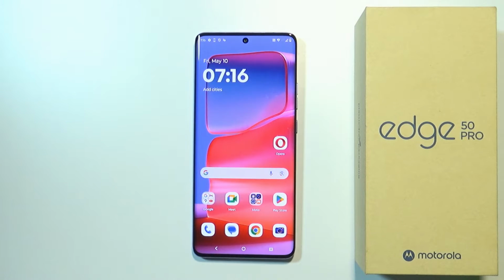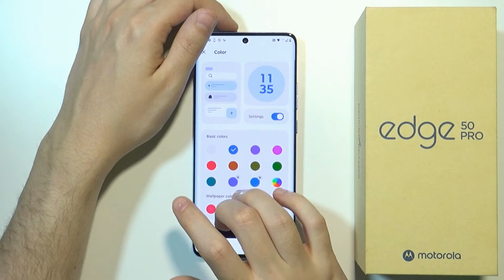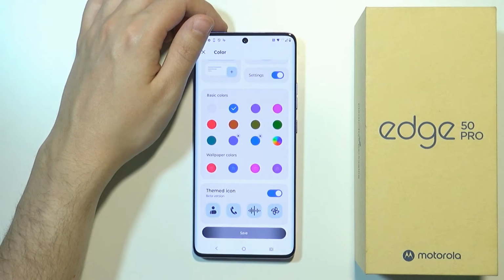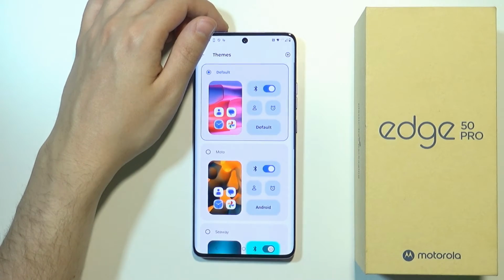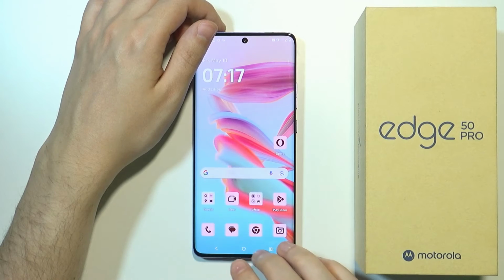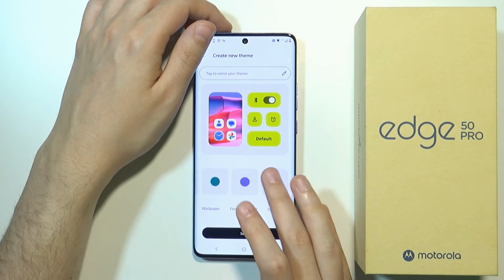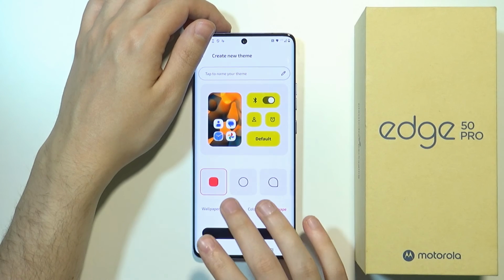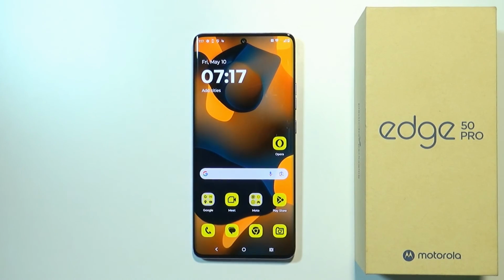How to Change Icons Color on Motorola Edge 50 Pro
Customize the appearance of your icons on the Motorola Edge 50 Pro by learning how to change their color with our comprehensive guide! Altering the color of your icons can help you achieve a unique and personalized look for your device. Follow our step-by-step instructions to change the color of icons on your Motorola Edge 50 Pro, ensuring you can create a visually stunning home screen that reflects your style. Say hello to a vibrant and customized interface with our easy-to-follow tutorial!

Changing icon color on Motorola Edge 50 Pro
Customizing icon colors on Motorola Edge 50 Pro
Motorola Edge 50 Pro icon color customization
Altering icon hues on Motorola Edge 50 Pro
Personalizing icon appearance on Motorola Edge 50 Pro